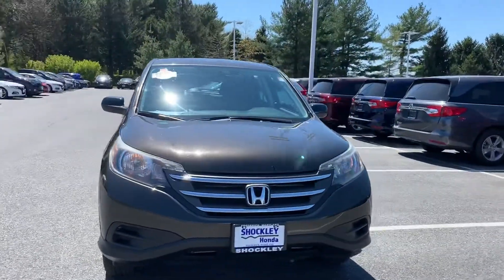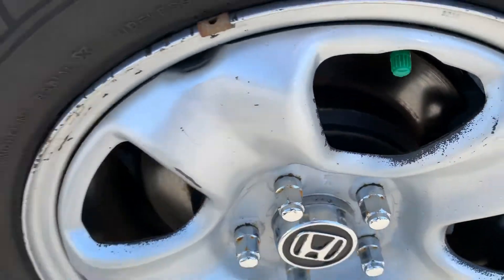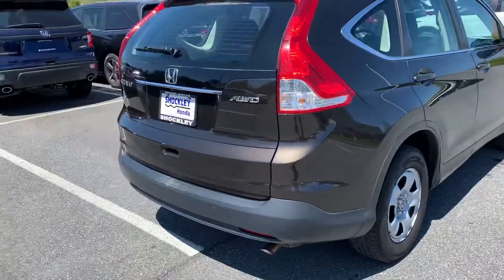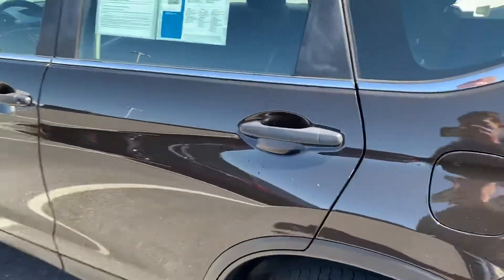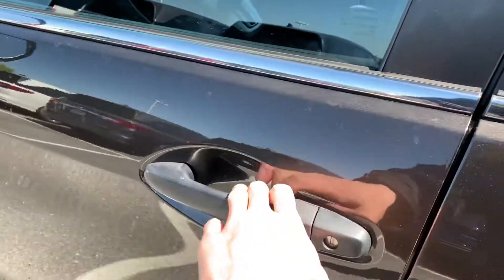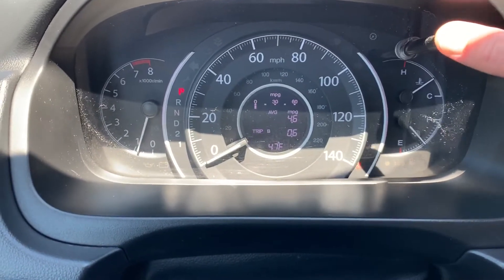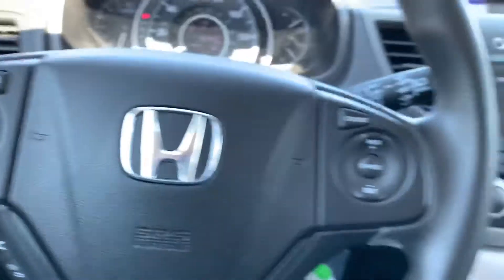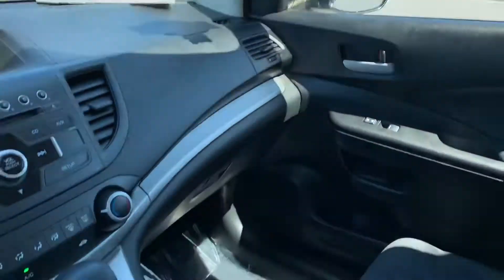2013 Honda CRV LX AWD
This 2013 Honda CRV is Price less than $9000 and is ready to be at home in your driveway!  This CRV has plenty of life left and offers you excellent versatility, reliability, and features.

Vehicle will be sanitized before you come in